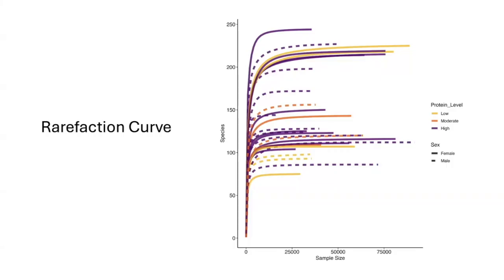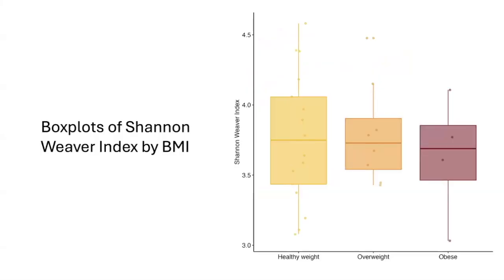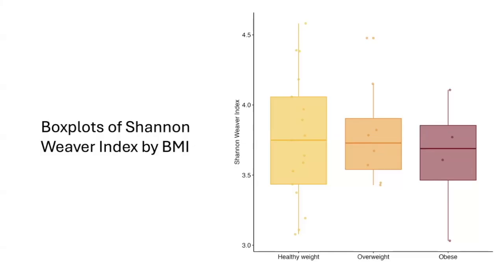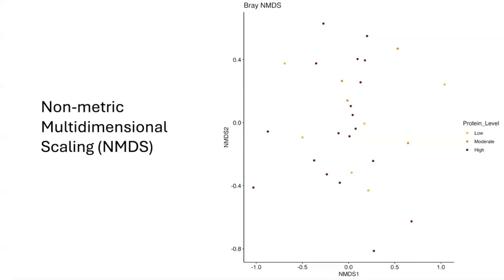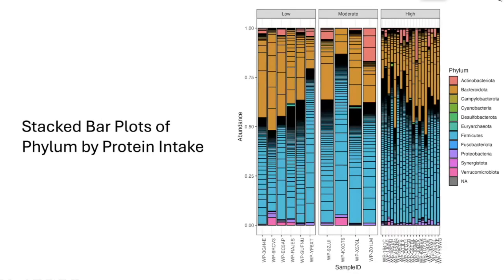Microbiome Statistical Analysis (3 of 3)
A review of common statistics and plots used in 16S Microbiome analysis.